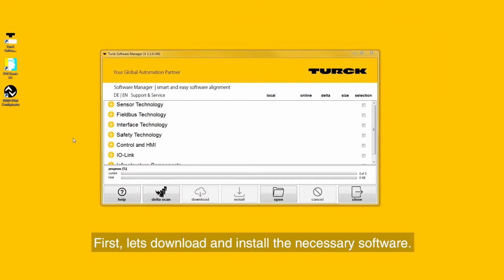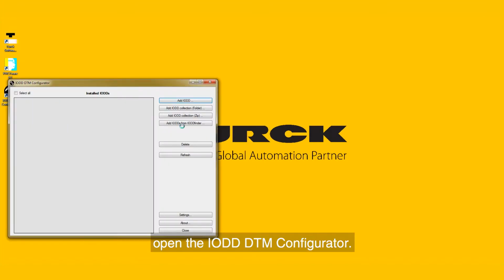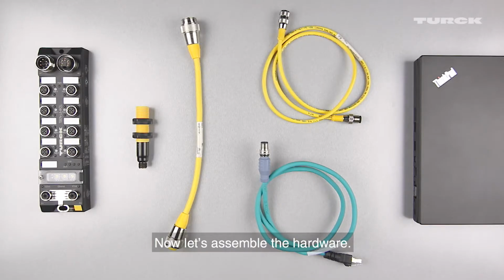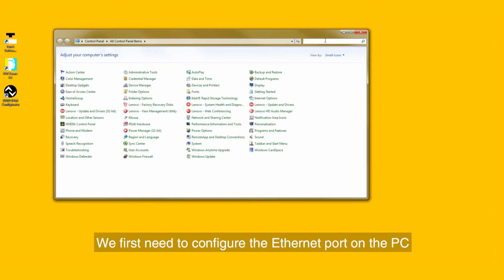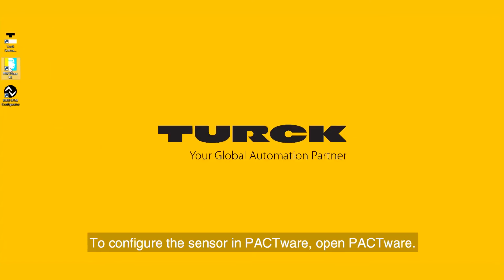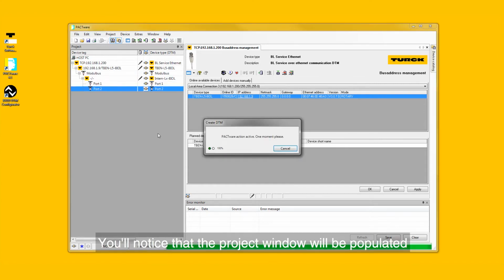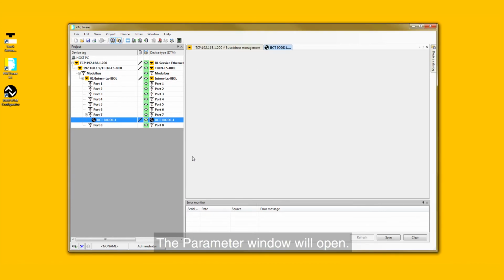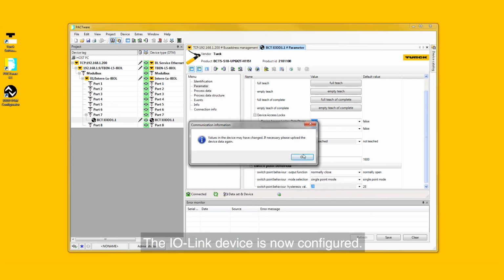How To Configure an IO-Link Sensor with a TBEN Block IO-Link Master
In this video, we will teach you the basics of how to configure an individual sensor or multiple sensors using PACTWARE and an on-machine TBEN block IO-Link master.

If you do not currently have Turck Software Manager installed, please download it by going

Parts List for the items in this video:
* TBEN-L5-8IOL
* RSM RKM 50-0.3M
* RK 4.4T-1-RS 4.4T
* BCT5-S18-UP6X2-H1151
* RSSD RJ45S 441-1M